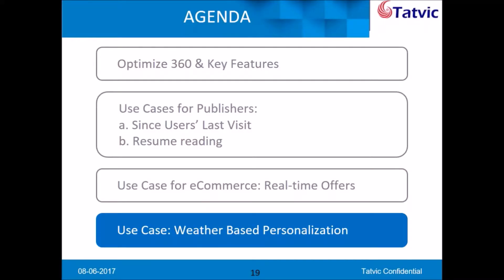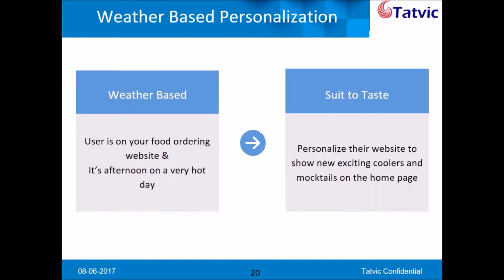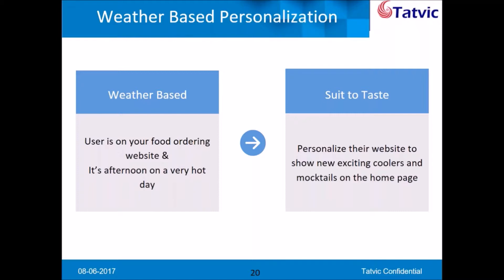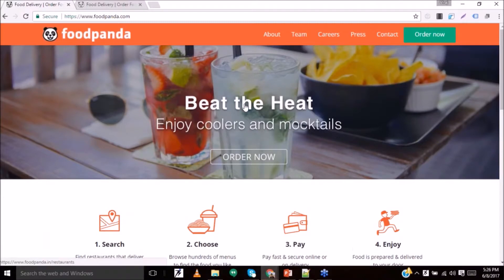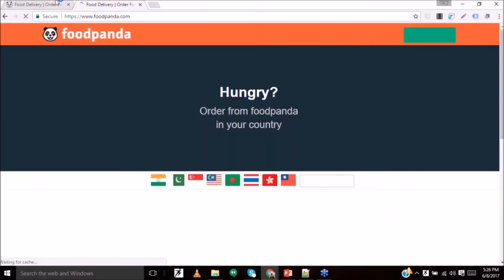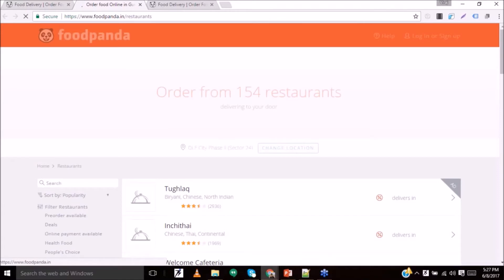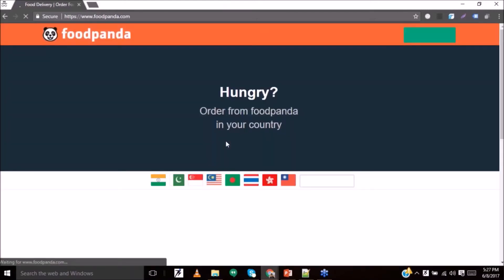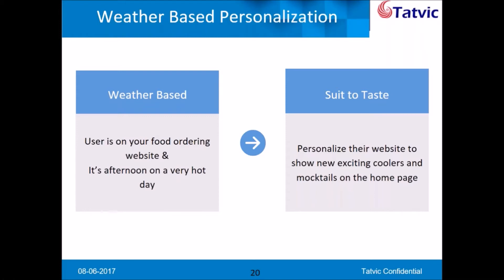Google Optimize 360: Weather Based Personalization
Use Case 2 of 3: Weather-Based Personalization Using Google Optimize 360.